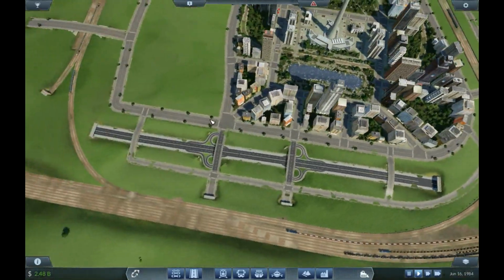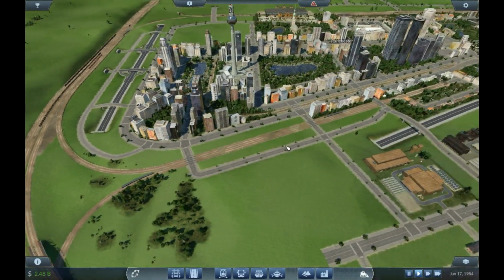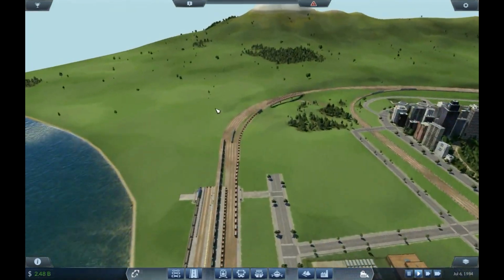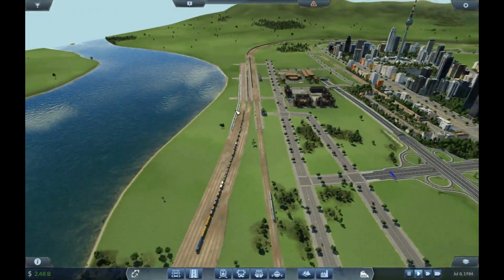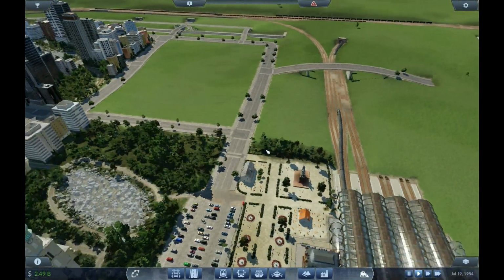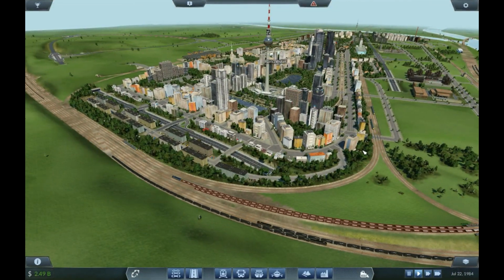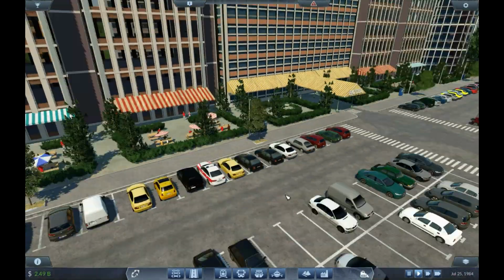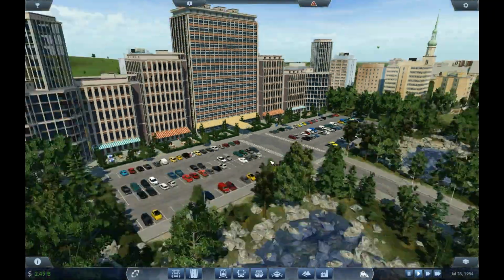Transport Fever - Season 5, Episode 12 - On And On, The City Grows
More inner city development as we expand a little further